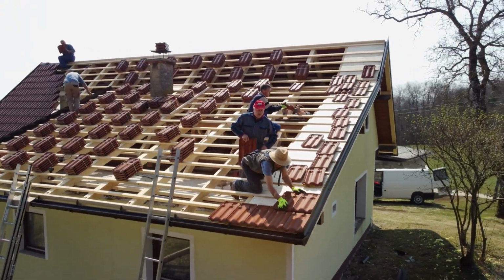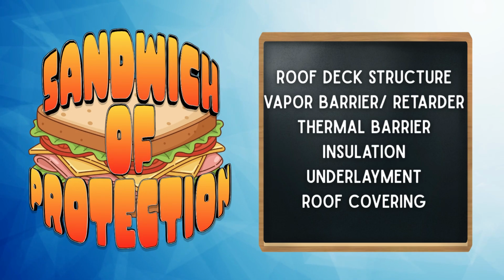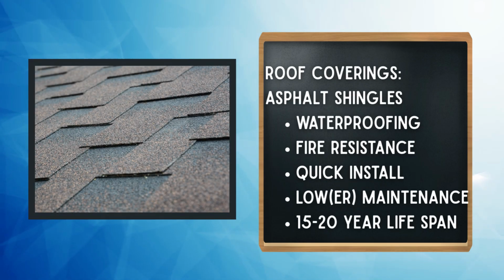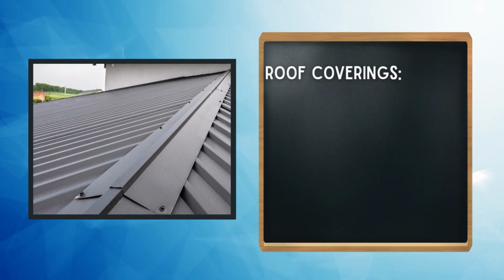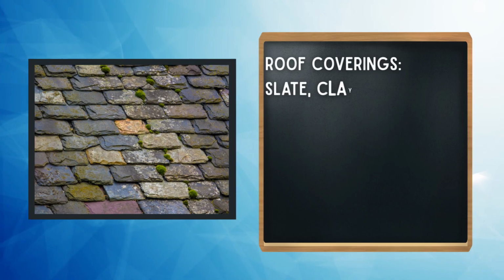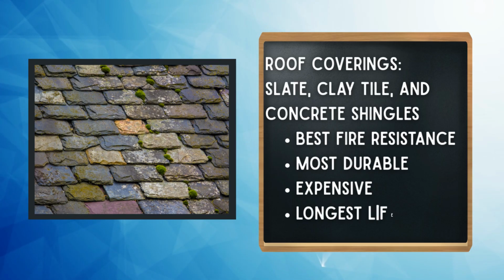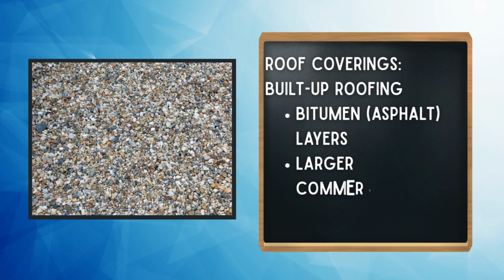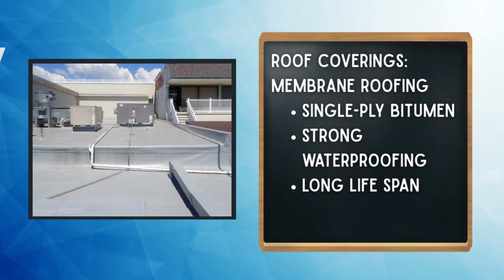The Underwriter's Guide to Roofing Assemblies: Beyond the Shingles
What are you actually insuring when you look at a roof? Most people just see shingles, but as insurance professionals, we need to understand the "sandwich of protection."

In this episode of Underwriters' Corner, we break down the complex system of interlocking layers that make up a roofing assembly. From the roof deck to the final covering, we explore how each component impacts weather protection, fire resistance, and long-term risk.

In this video, you’ll learn:

The Anatomy of a Roof: Why the deck, vapor barriers, and insulation are just as critical as the top layer.
Material Risk Comparison: Comparative lifespans and maintenance needs of asphalt shingles, metal roofing, slate, clay tile, concrete tile, built-up,  and membrane systems.
Commercial vs. Residential: Understanding built-up roofing (BUR) and its application in larger risks.
The Bottom Line: How durability and fire resistance ratings directly influence your risk assessment.
Understanding the "sandwich" is the difference between a secure risk and a major claim waiting to happen.

🤝 Join the Conversation on LinkedIn: What’s the most unique roofing risk you’ve encountered recently? Head over to our LinkedIn page to share your experience with our community of professionals!